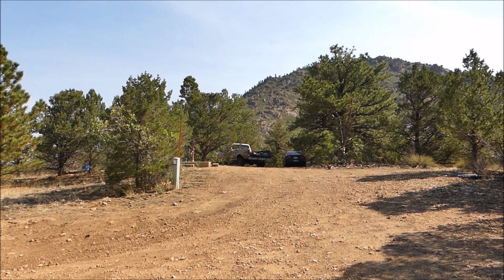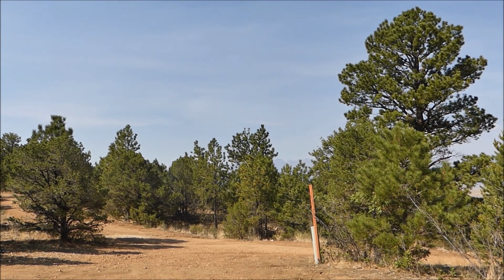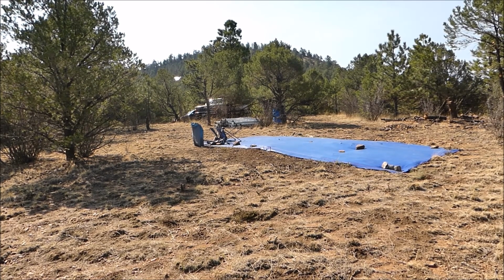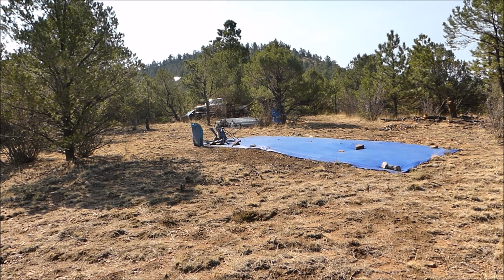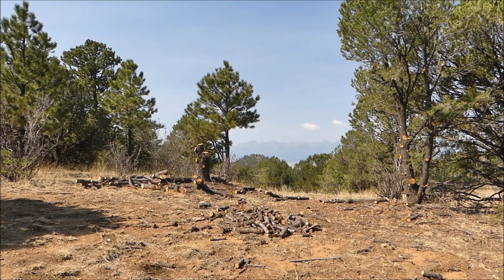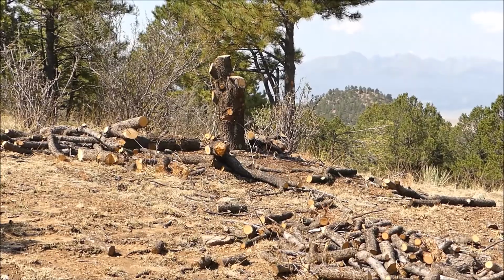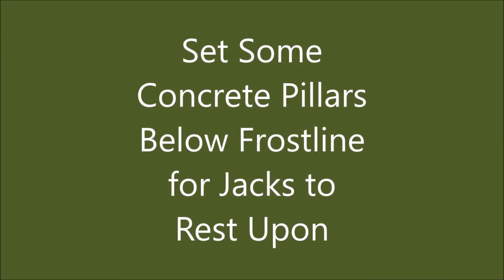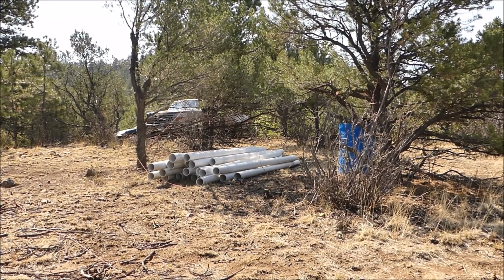Finding and Preparing the PERFECT Site for Your Tiny House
How to find AND PREPARE the perfect rural or mountain home site